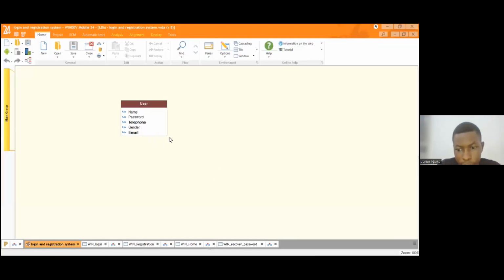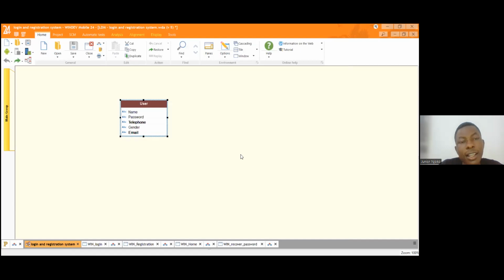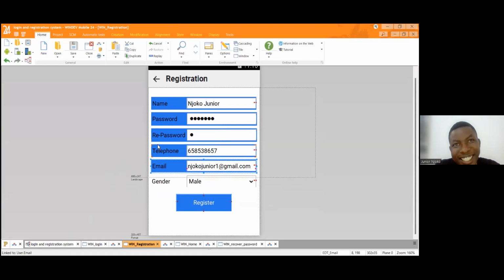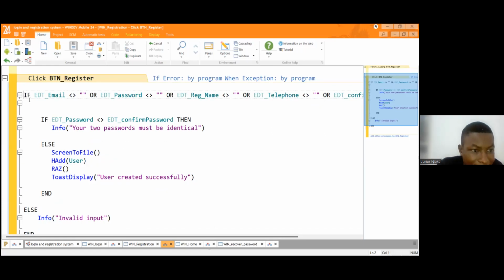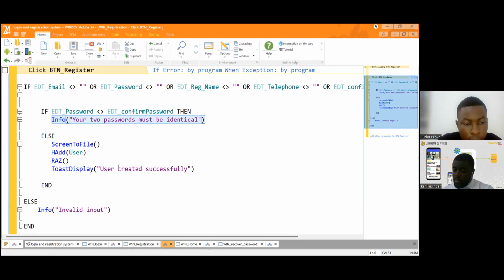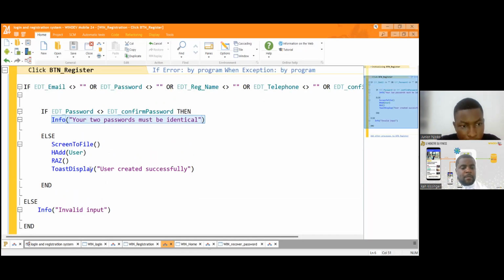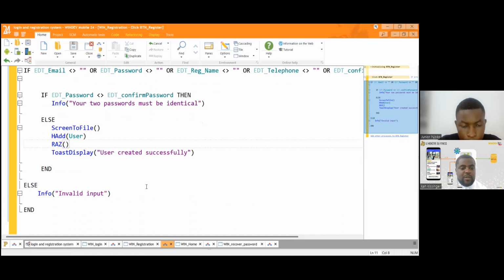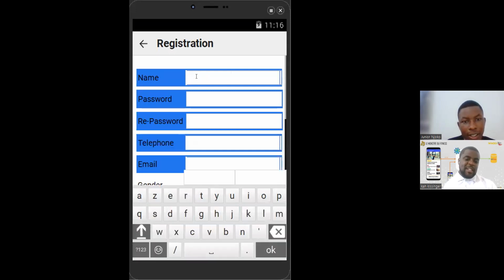1.8 (K'Teck4Developers) Managing User Login. By KAH KISSINGER @ K2SOFT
Handling authentication with the W language. Handling login and ensuring the Integrity of information saved in our applications. By KAH KISSINGER @ K’Tech4Developers